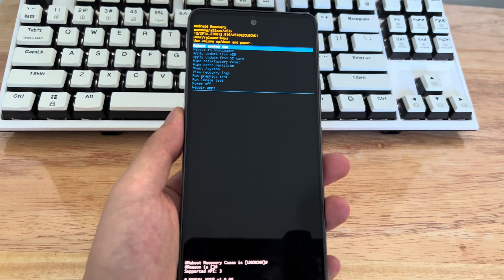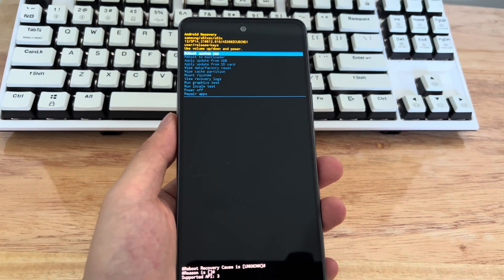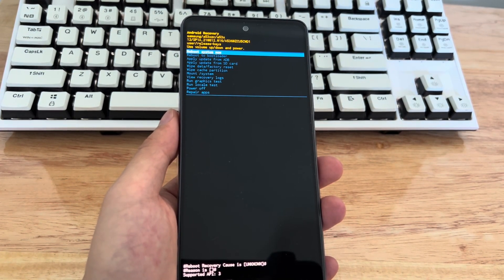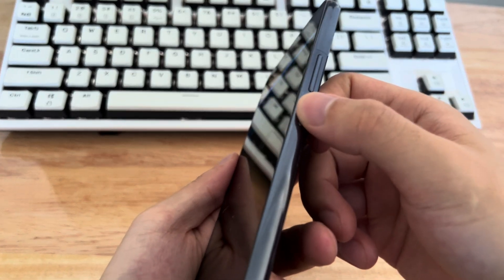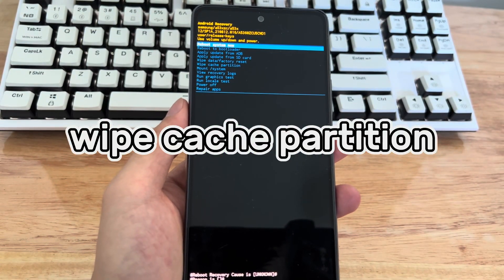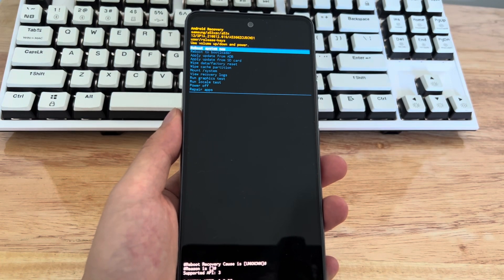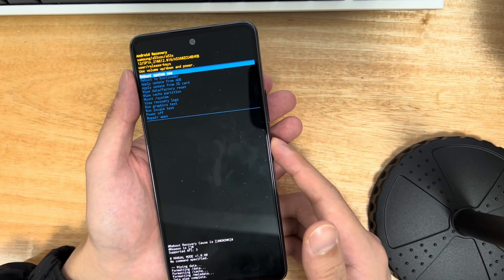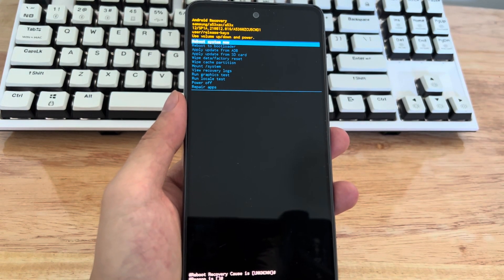Samsung Phone Stuck in Recovery Mode? Try These Fixes to Get Out of Recovery Screen and Boot Up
Your Samsung phone stuck in recovery mode and won't boot? Today's video will show you how to exit Samsung phone recovery mode and reboot to home screen.

Recovery mode can help you reboot the system, reboot into the bootloader, hang on /system, update firmware, restore factory settings, and more. All you need to do is connect your phone to the computer, press the combination of power button and volume button to bring up the recovery menu, and trigger the repair option. It is a tool originally embedded in your Samsung Mobile OS phone.

Why and how to fix Samsung phone stuck in recovery mode?

- Stuck buttons are one of the reasons why Samsung phones get stuck in recovery mode.
- A third-party application that carries a virus is downloaded.
- Flashing or other rough methods may also cause the Samsung phone to be stuck in recovery mode.
- Flash ROM problem.

To get your Samsung phone back to normal to boot to the home screen, here are 4 ways to get you out of recovery mode

Chapters:
0:00 Intro
00:59 Way 1 Check buttons
01:25 Way 2 Force restart Samsung phone
01:51 Way 3 wipe cache partition
02:18 Way 4 Restore factory settings
03:08 Way 5 find a professional for help

How to Exit Samsung Recovery Mode

1. On the recovery interface, press the volume keys to select Reboot system now
2. Press the power button to continue.
3. Wait for your phone to restart and turn on in normal mode.